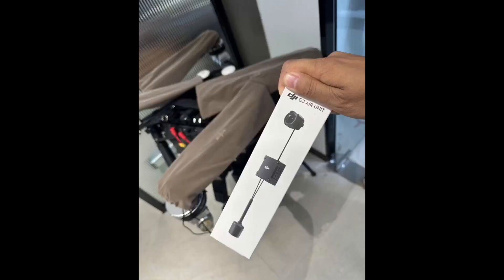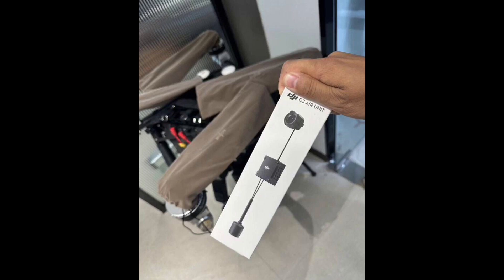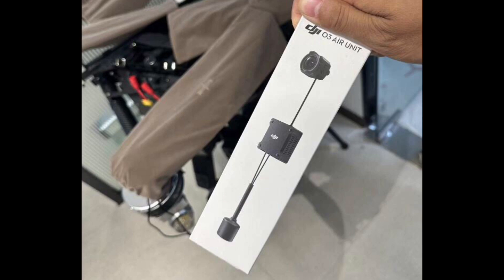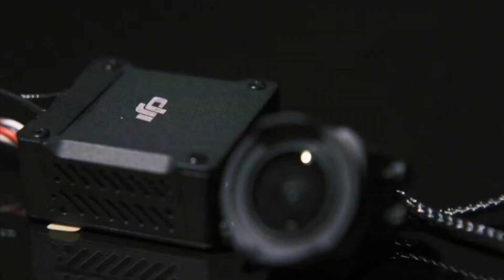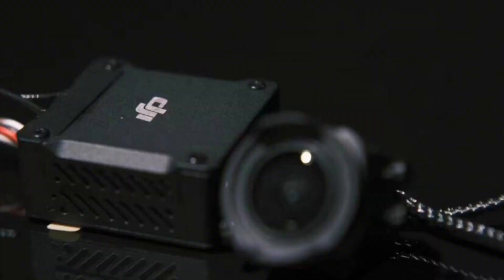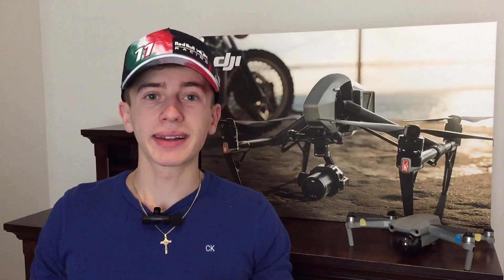DJI O3 Air Unit In Hand First Look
In today's video we take a first look at the upcoming DJI O3 Air Unit.